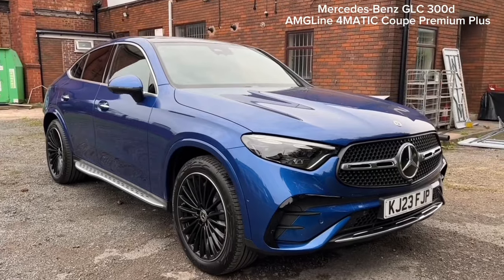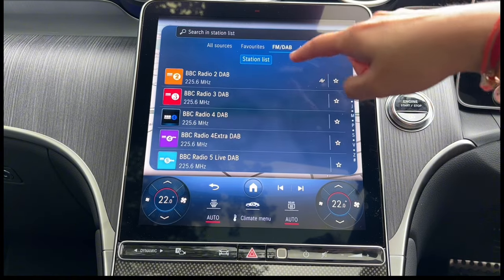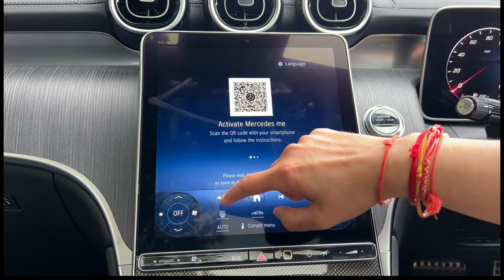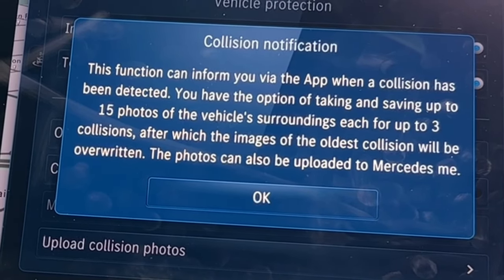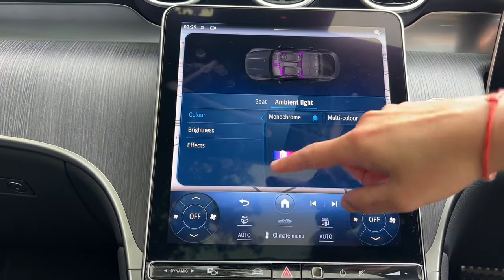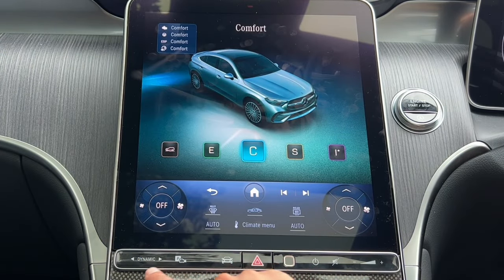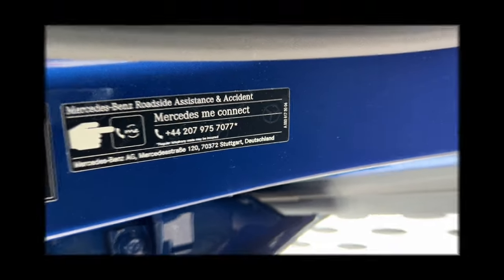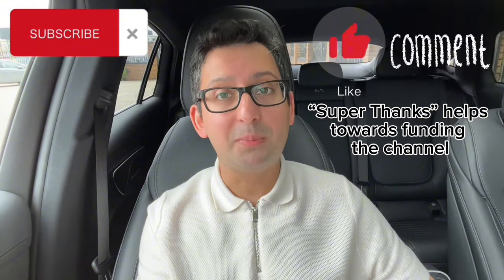2023-2024 Mercedes-Benz GLC Coupe How to USE the main FEATURES (PART 2)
In this video I am going to show how to use the main features of this 2023 Mercedes-Benz GLC 300d AMGLine 4MATIC Coupe Premium Plus. This video is also suitable for the 2024 model.

This video is perfect if you have just bought the new GLC or if you are thinking about buying one.

This video is part two where I show how to use the infotainment screen and some other really useful features.

Check out my part one video where I show some of the main thing’s the driver needs to know about this fantastic car.

The colour is called spectral blue metallic.

It is an intimate look and I wanted to do a video where I wanted the viewer there with me while I show how to use the features of this amazing car.

Check out the video below where I show you what features are standard 👇

Check out my summary sheet from the link below which provides information on what is standard and what are options (UK specification) 👇

Check out the video below for part one where I show you how to use the other main controls of this car including how to fuel your car properly👇

Other useful videos to watch:
How to use the cruise control👇

A big thank you to Lookers Mercedes-Benz Wolverhampton for helping me make this video possible.

0:00 Intro
0:57 How to set your seating position automatically
1:33 Setting up the Home screen to Zero Layer
2:59 How to use the temperature controls
5:20 How to use the Radio
8:44 How to change the sound settings
10:41 Customising the layout of the screen
11:03 How to use media
11:29 How to use ambient lighting
12:43 How to use the Offroad app
13:38 A quick look at the Apps
13:53 How to use the Comfort App
14:26 How to use the Settings app
14:47 How to switch off and change settings for Active Brake Assist and Active Lane Keeping Assist
15:45 Assistance options such as Traffic Sign Assist
16:23 Attention Assist
16:42 Changing Camera settings including GPS based Activation
17:04 How to clean your rear camera
17:33 Parking
18:23 Vehicle Settings
18:58 How to use Car wash mode
19:25 Easy entry and exit feature
20:30 Collision notification
21:30 Open or close features including automatic locking
22:10 Dynamic Select features
24:27 How to use the lights
25:27 System settings
26:54 Changing the brightness of the screen
27:48 Changing from kmh to miles per hour or mph to kmh
29:01 Info feature
29:56 Info app
30:29 How to use the satnav including how to adjust the satnav volume
33:36 Favourites or star feature
34:10 Apps including dashcam and browser
35:03 Buttons or controls under the infotainment screen
36:57 Roof controls
38:57 Mercedes Me information including breakdown service
39:35 SOS Emergency Switch
43:19 How to open the bonnet to add washer fluid
45:14 Residual Heat feature
45:41 Augmented Reality feature and using Heads up display while driving
47:18 Outro